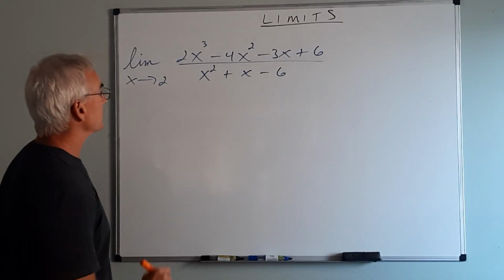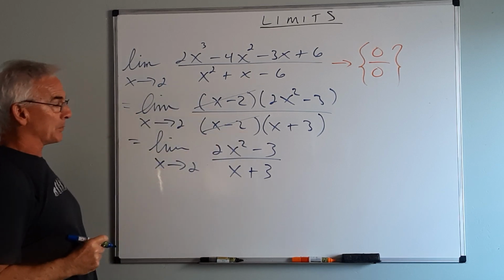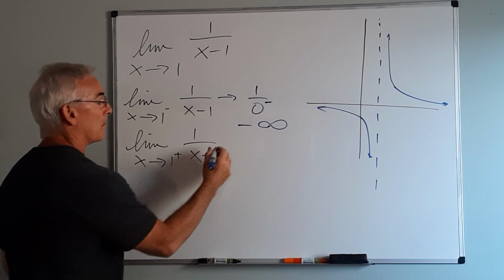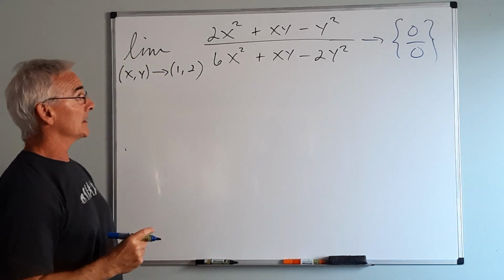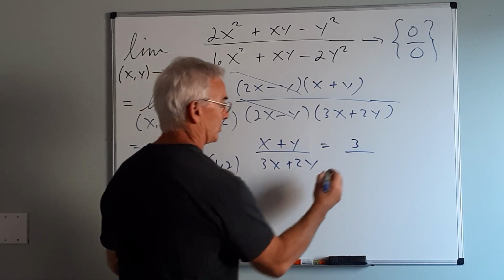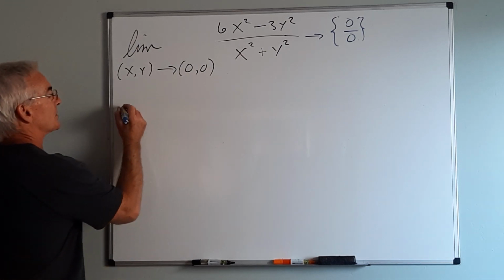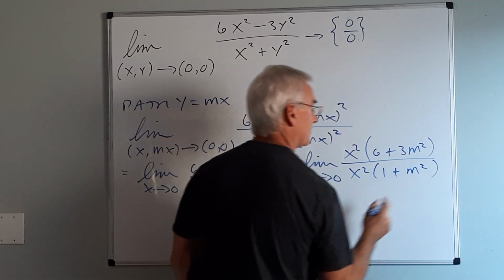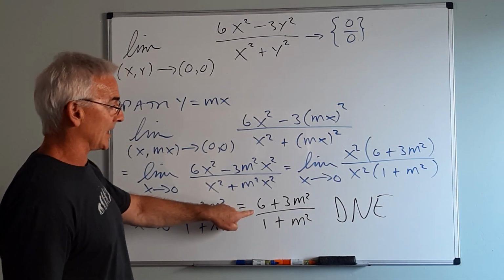Limits and Continuity part 2